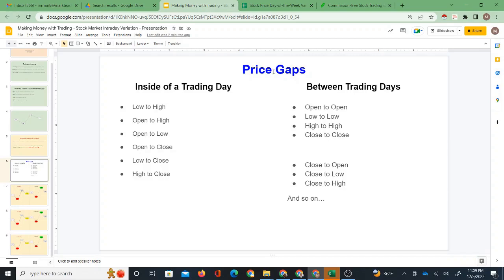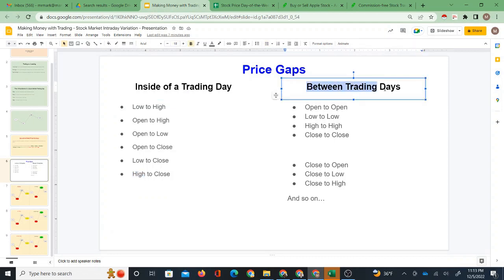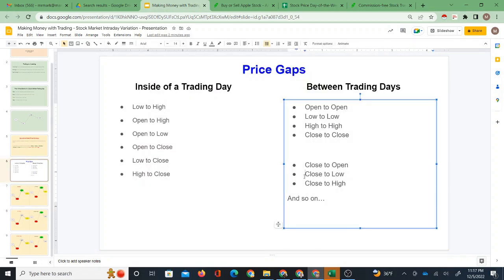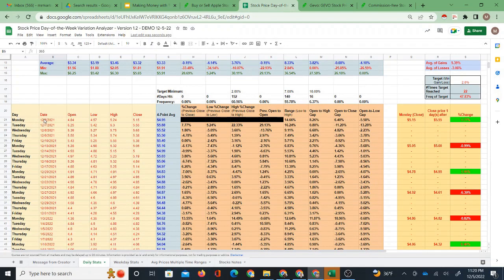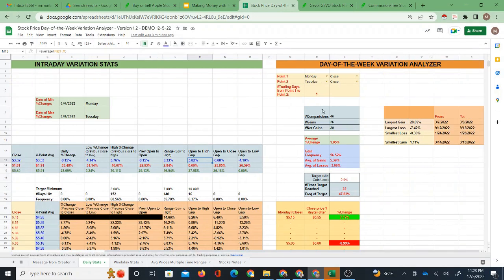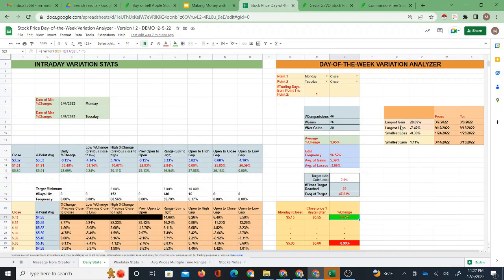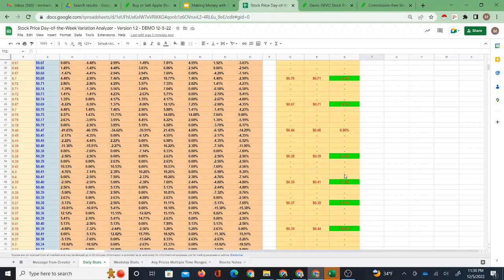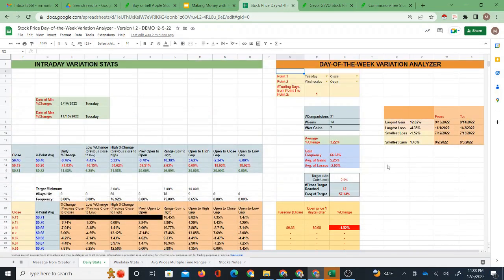Price Gaps in Stock Prices - Make Returns Over Short Periods of Time + Google Sheet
Price gaps are the difference in stock prices between certain points. These points can be within the same trading day or between different trading days. The points I am referring to are the price points "Open", "Close", "Low" and "High". If you do not know what these are then see my video linked below explaining these basics. My goal is to find relatively large price gaps over short periods of time (within a trading week). If a stock normally has large gaps in a short period of time then I can use these gaps to make returns in a short time.